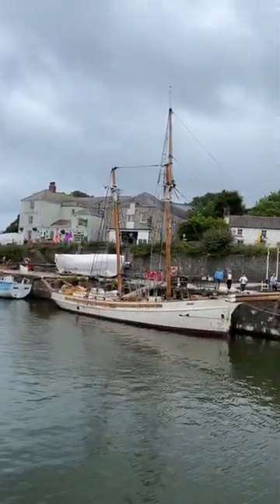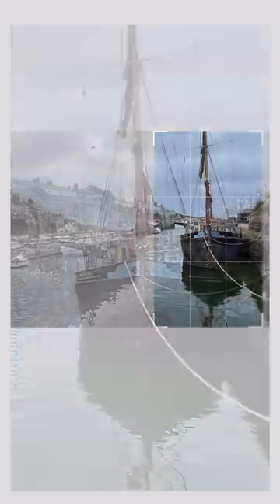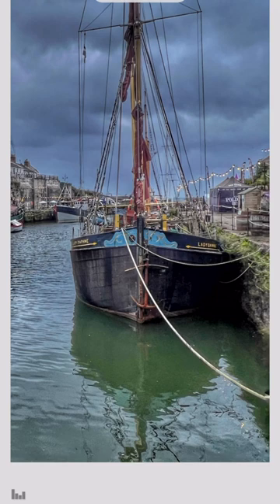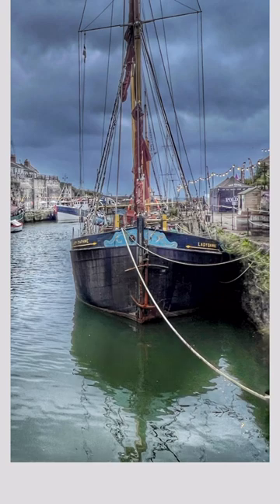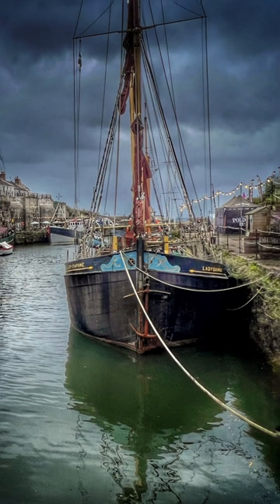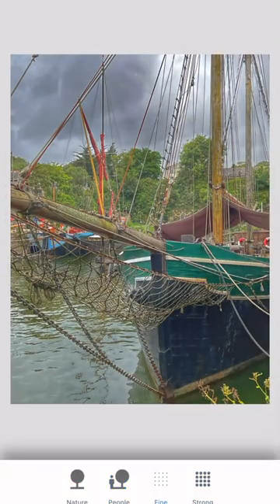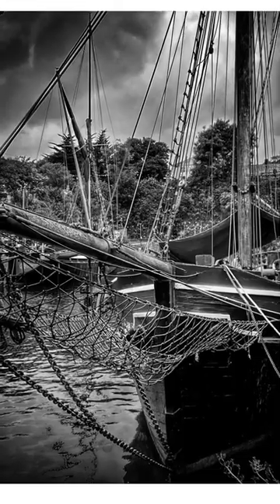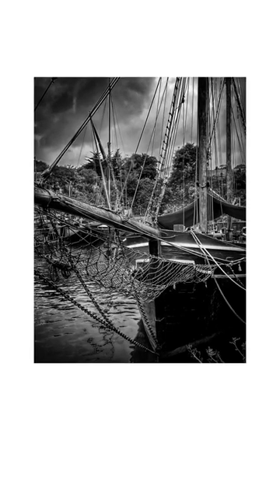How would you take this photograph